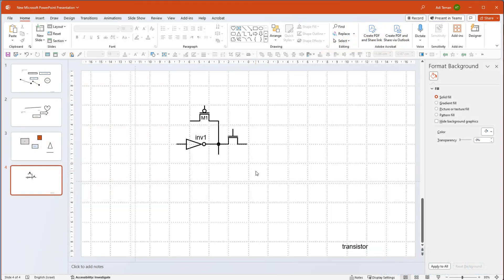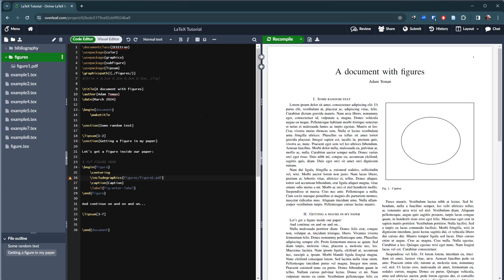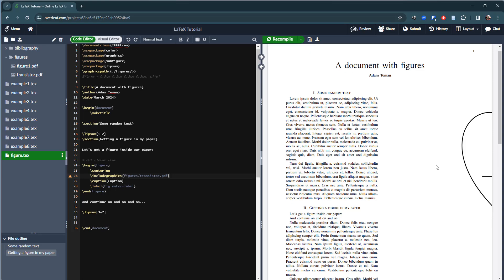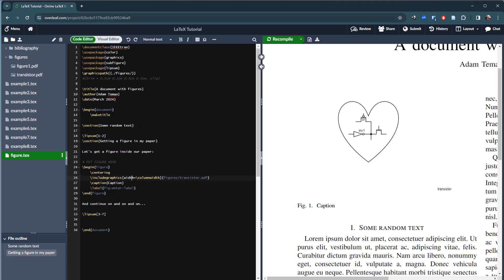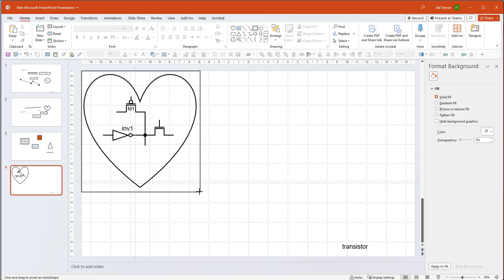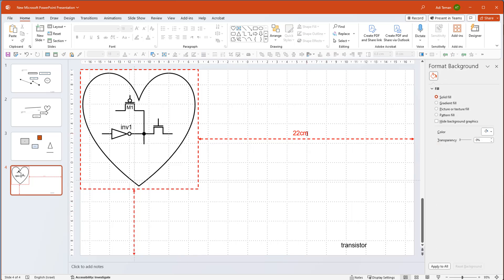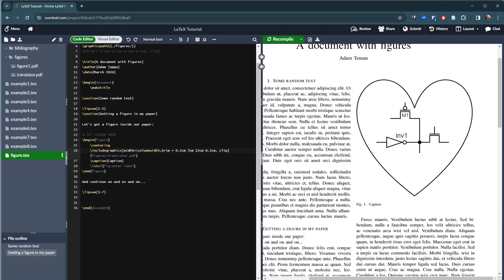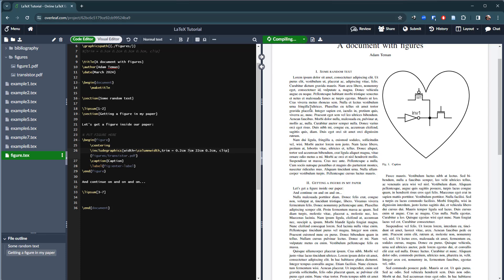Making Article-Quality Figures with PowerPoint - part 5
Are you an academic and need to make some beautiful figures for your upcoming paper or thesis? Have you seen some of my slides and wanted to know how I make my figures? Well, I've decided to share my secrets with you, and the truth is that the secret is good old Microsoft PowerPoint.

For several years now, PowerPoint is my go-to tool for drawing high-quality figures. It's just so much easier to use than anything else, easy to share, to maintain, and is perfect for integrating into my slide decks. So I have left Visio, Illustrator, InkScape and the likes behind, and I primarily just use PowerPoint.

In this tutorial, I will show you how I set up my workspace, set my default shapes and lines, make sure my figures are well-aligned, and finally, go over my methodology of how to organize my figures for integration into LaTeX (Overleaf) projects.

The five parts of this tutorial are:
Part 1: Motivation and Workspace Setup
Part 2: Setting default shapes, lines and text boxes
Part 3: Unleashing the power of alignment and grouping
Part 4: Building a simple example and exporting it for article integration
Part 5: Including your figure in Overleaf, cropping it to the right size, and keeping everything in order

This tutorial is given by Prof. Adam Teman of the EnICS Labs Impact Center at Bar-Ilan University, based entirely on personal experience.

You can access all my lectures and download my slides on the EnICS Labs website at: